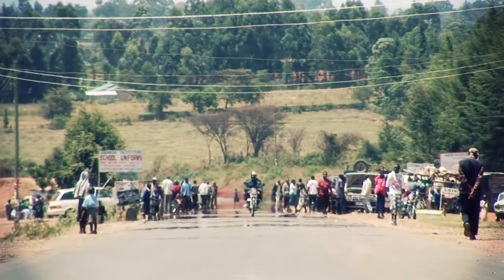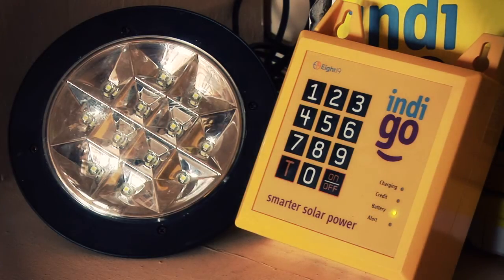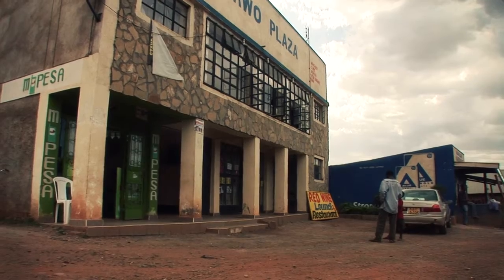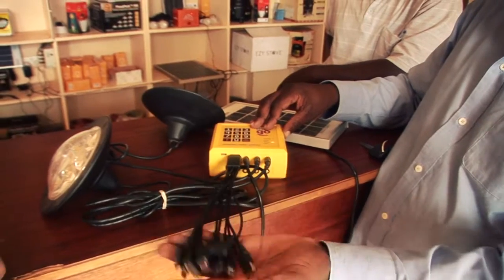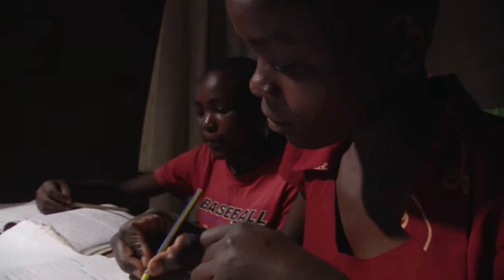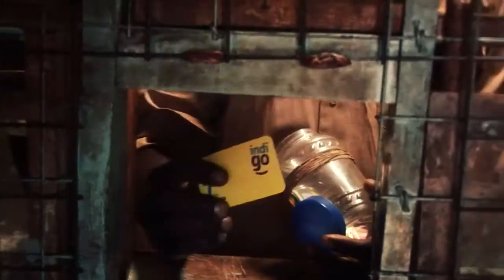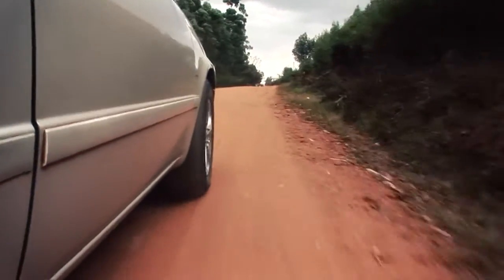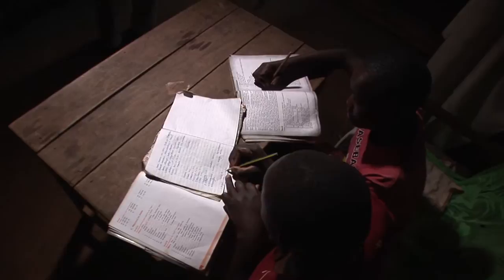Ashden Award: Azuri, Pay-as-you-go home solar PV power, East Africa (5 minute version)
Small solar home systems bring good quality light and phone-charging to off-grid households and save them money. Yet their upfront costs render them out of reach for the people who would benefit most from them. UK-based startup Azuri has developed a pay-as-you-go interface which allows households to pay for solar power as they use it with scratchcards, making them affordable to those who need them.

It is early days but increasing numbers of homes in Kenya and elsewhere are now using Azuri's 'Indigo Duo' starter solar home systems which provide two lights and phone charging. Once they have paid for their starter system, Azuri's customers then have the opportunity to upgrade to larger systems, allowing them to progressively pay their way out of poverty.